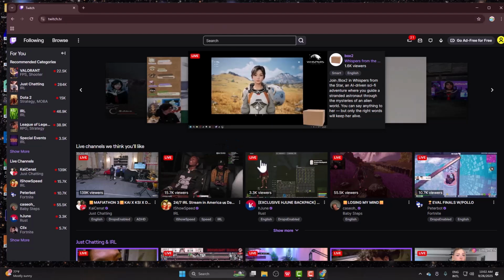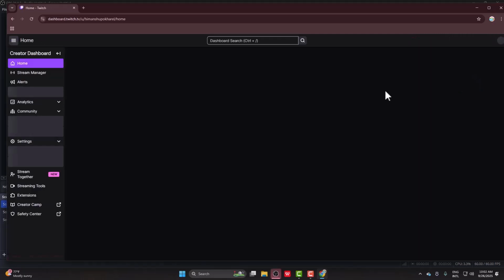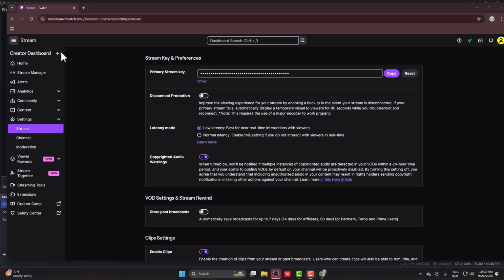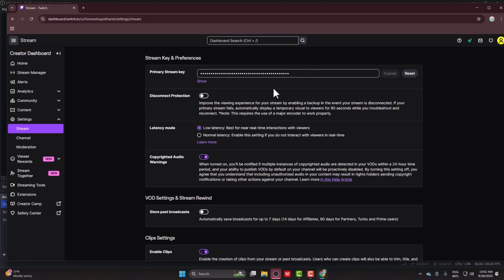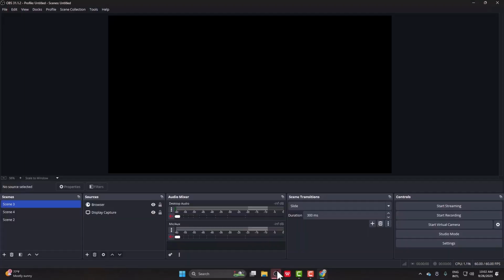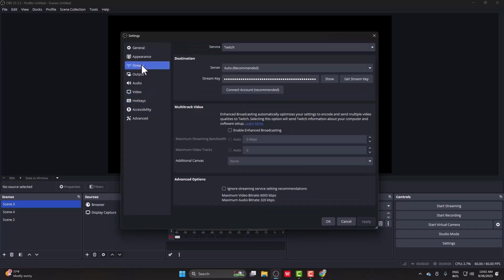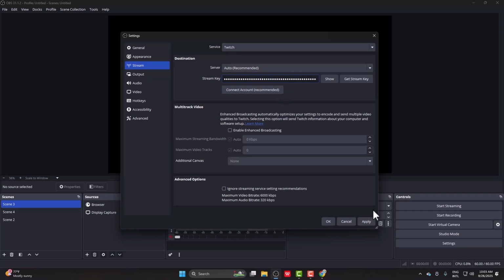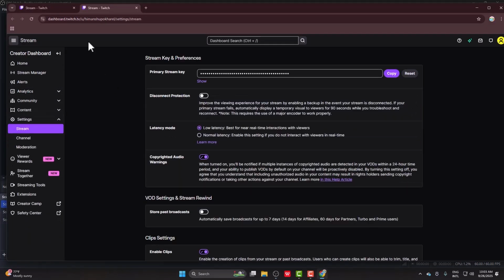How to Use OBS with Twitch | Complete Streaming Setup Tutorial (2025)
🎥 Want to stream on Twitch using OBS Studio? In this complete step-by-step guide, I’ll show you how to use OBS with Twitch, from setup to going live — perfect for beginners and new streamers in 2025.

How to connect your Twitch account to OBS

Setting up scenes, sources, webcam, and microphone

Adding overlays, alerts, and custom graphics

Best OBS settings for Twitch (resolution, bitrate, FPS)

How to start and stop your live stream safely

💡 Perfect for new Twitch streamers who want professional-quality streams without spending money on complex software.

Q: Can I stream on Twitch using OBS for free?
👉 Yes! OBS Studio is 100% free and officially supported by Twitch.

Q: How do I link my Twitch account to OBS?
👉 In OBS, go to Settings → Stream → Service: Twitch → Connect Account.

Q: What are the best OBS settings for Twitch in 2025?
👉 1080p 60fps, 6000 bitrate, and NVENC or AMD encoder for smooth streaming.